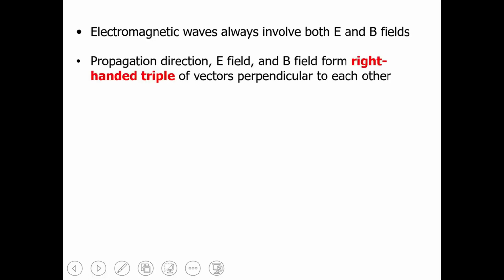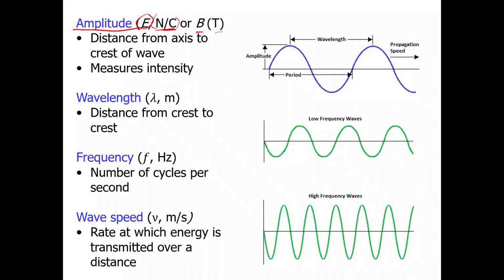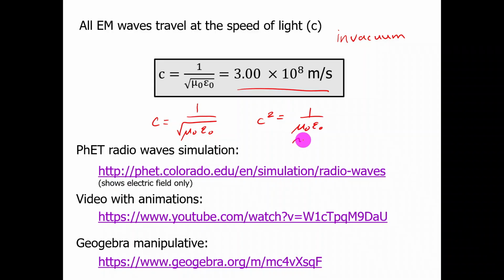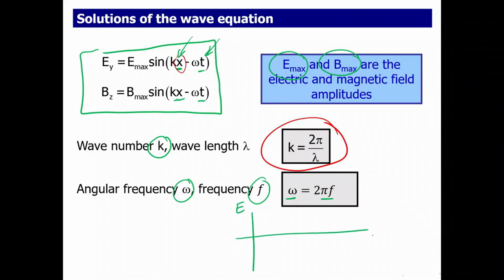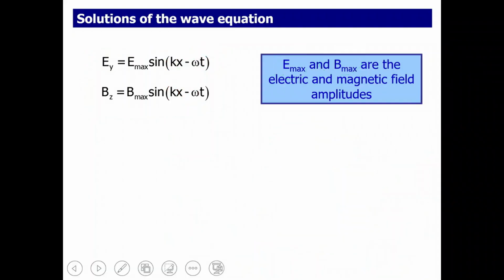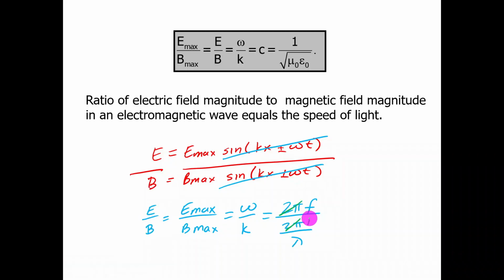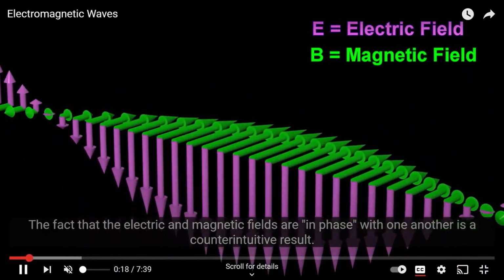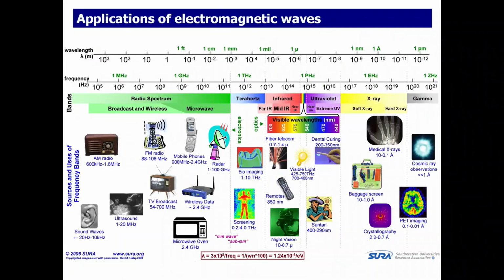PHYS 1402 EM Waves